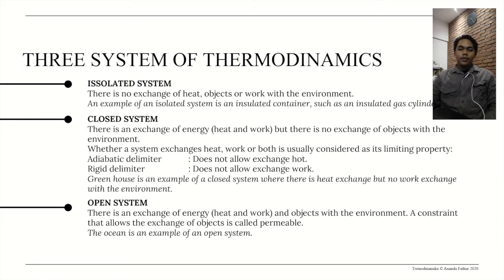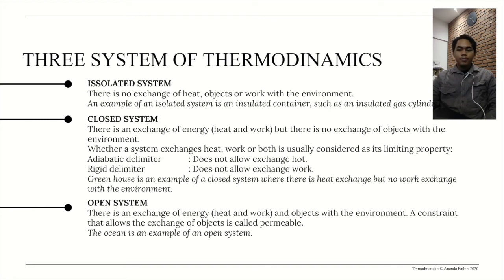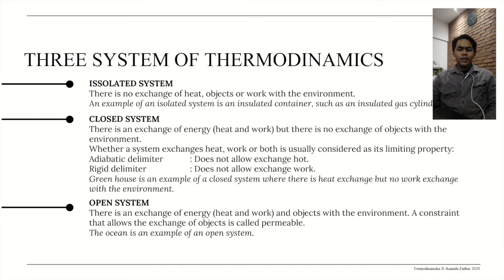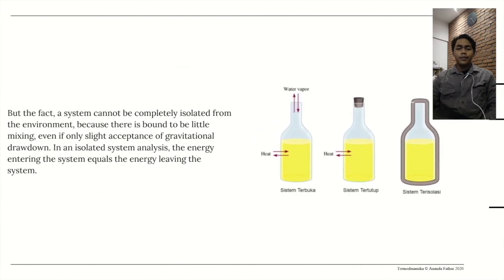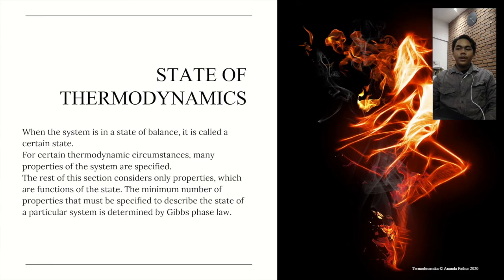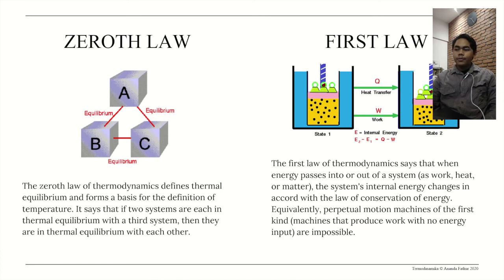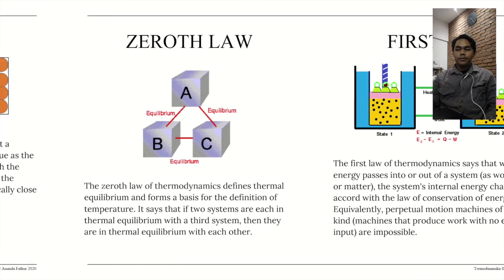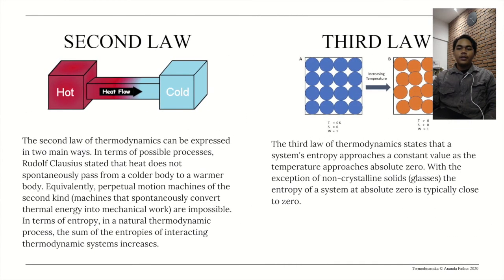PRESENTASI TUGAS 1 MATA KULIAH TERMODINAMIKA Ananda Abdullathif Faturrachman - 3H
Name : Ananda Abdullathif Faturrachman
Class : Manufacturing MSU - 3H
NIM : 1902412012